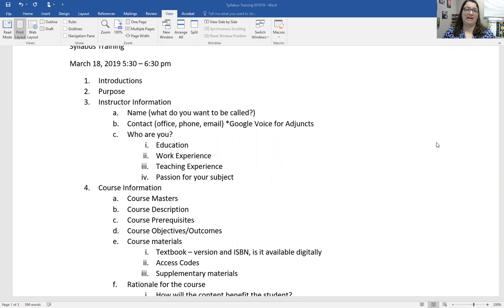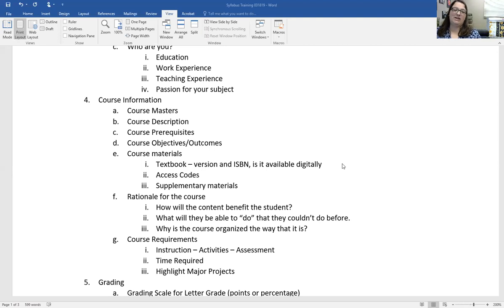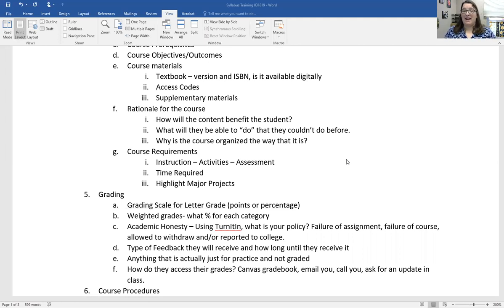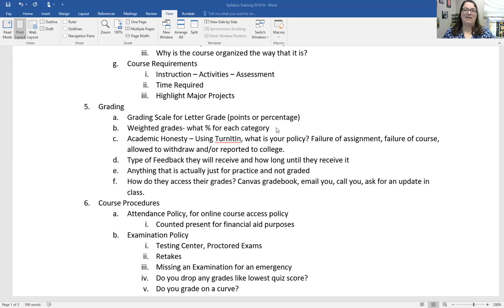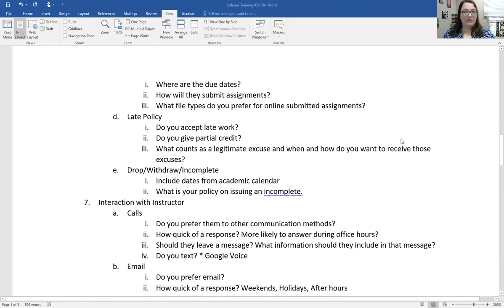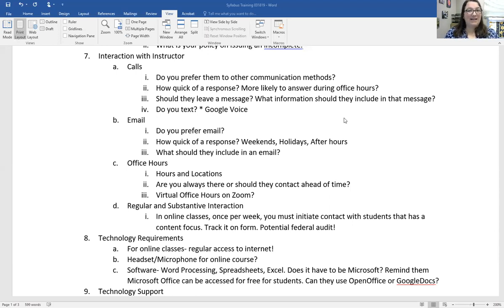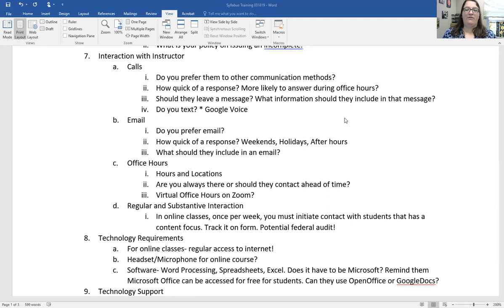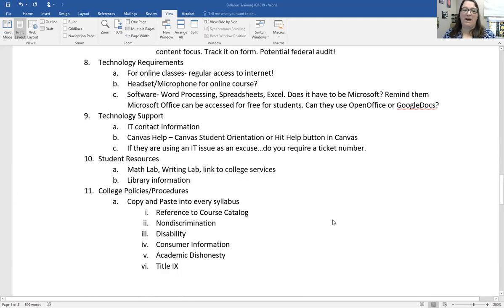Syllabus Training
Learn about what to put into your syllabus to ease your headaches and improve student's educational experiences.